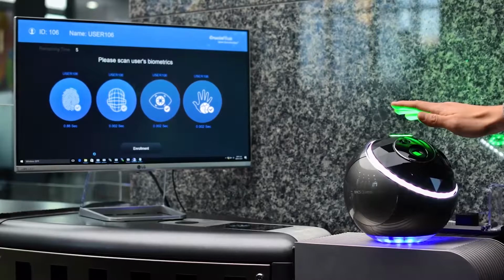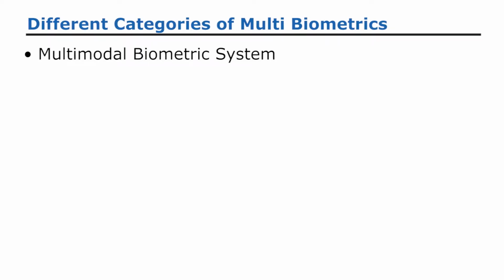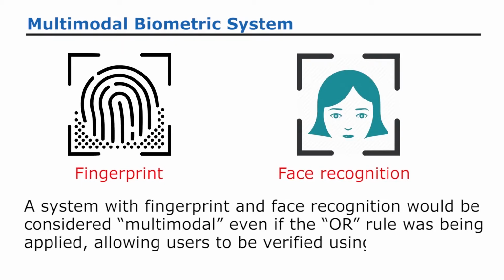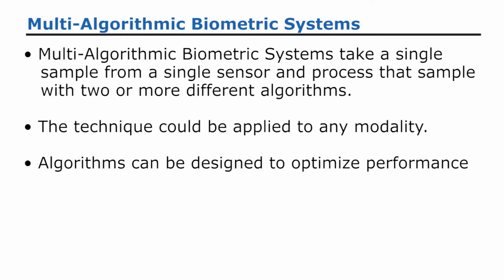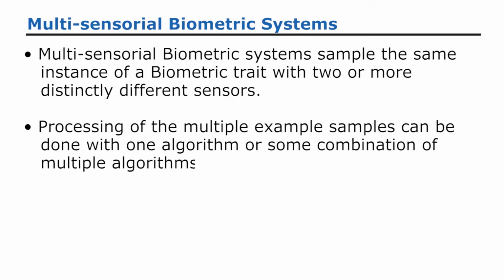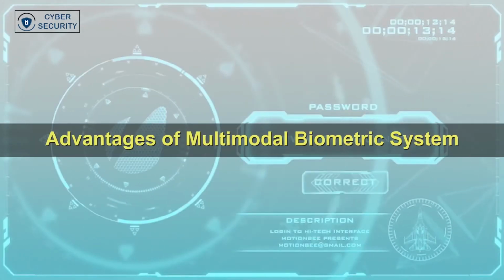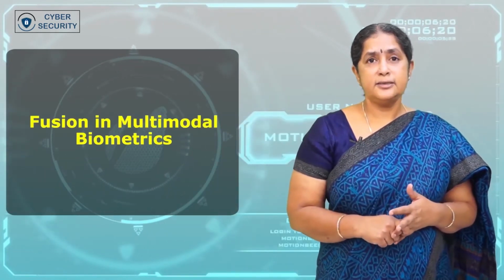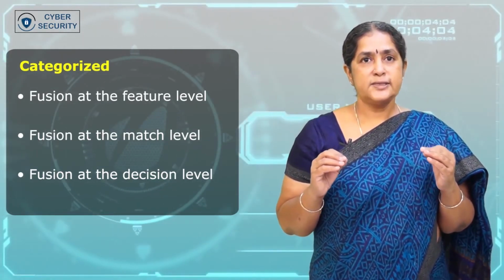SWAYAM MOOC Module 12.2